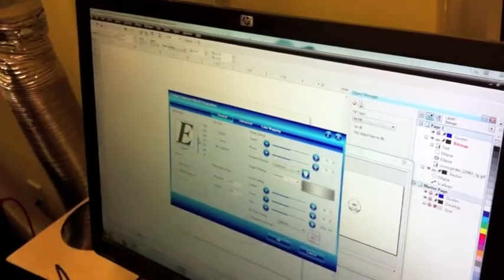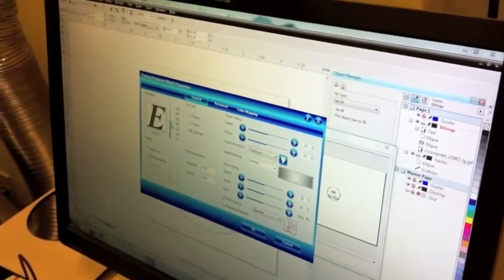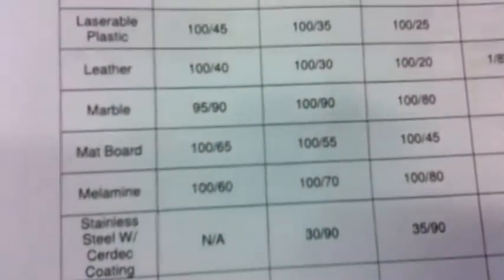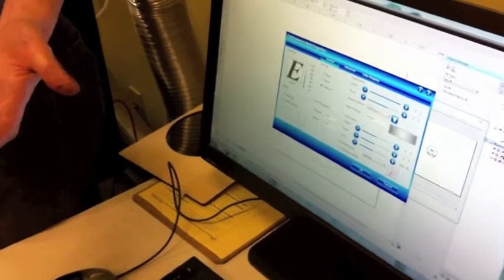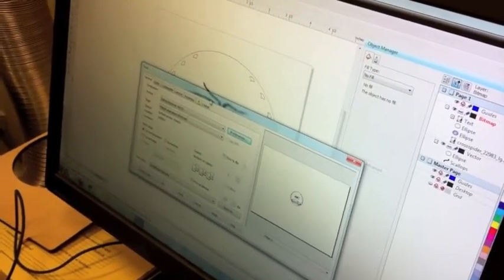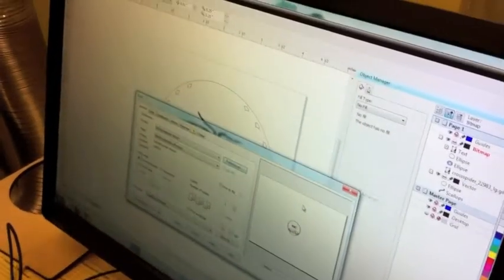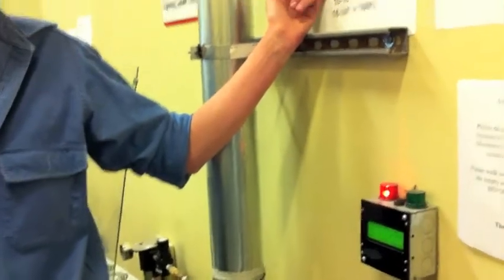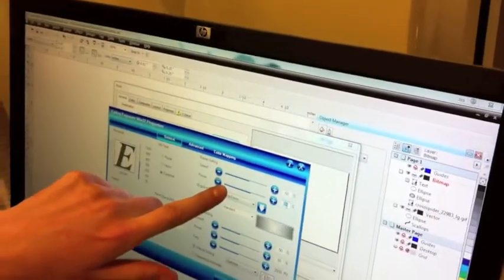6 12 tony encalade laser cutter #6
tony encalade laser cutter #6